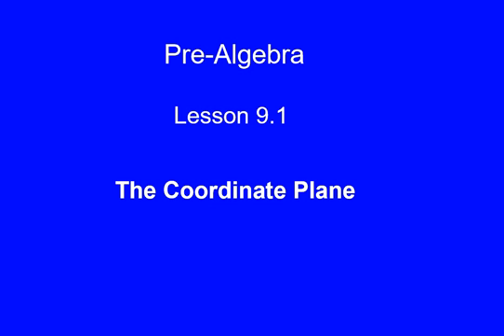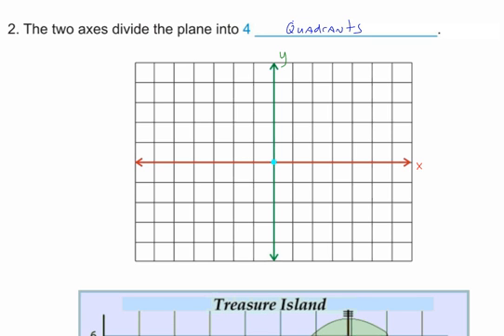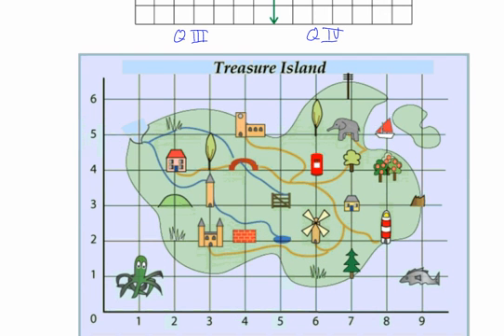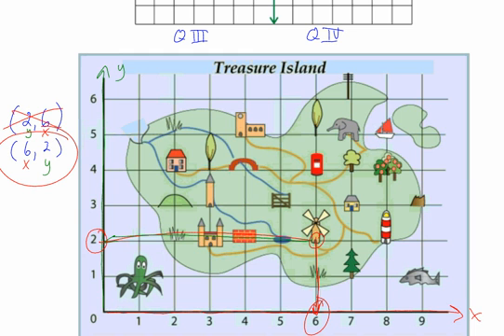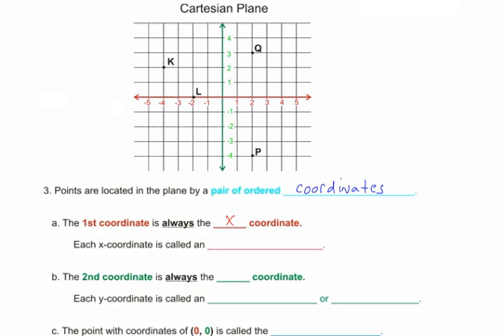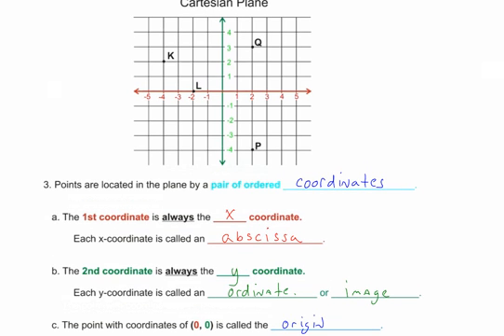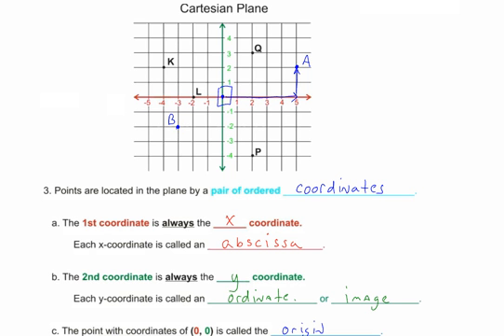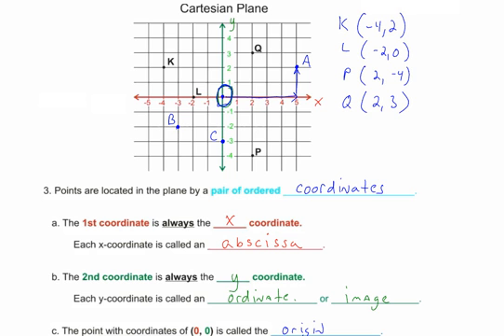Pre-Algebra Lesson 9.1 The Coordinate plane by Rick Scarfi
This is an introductory lesson of the aspects of a coordinate plane.